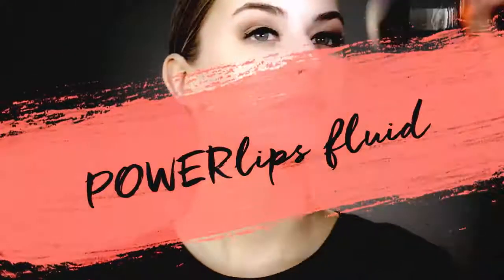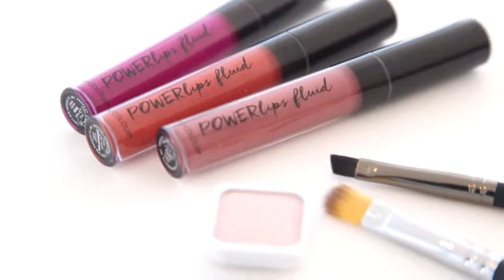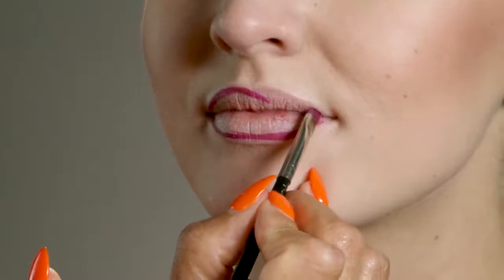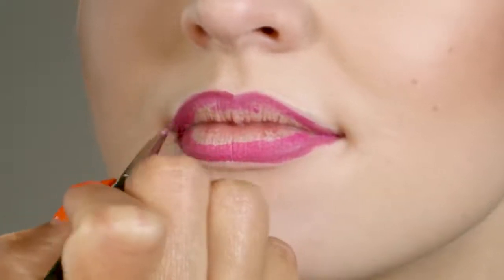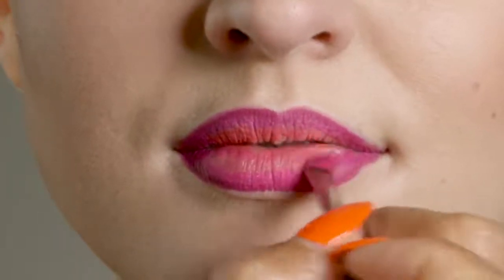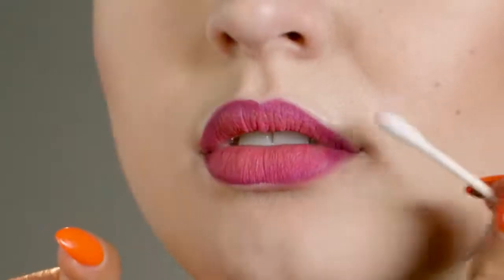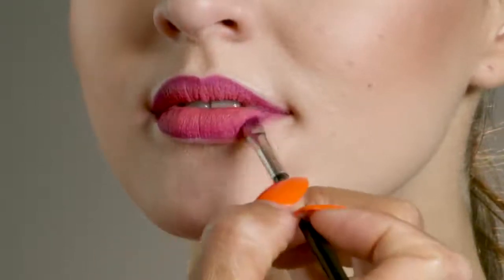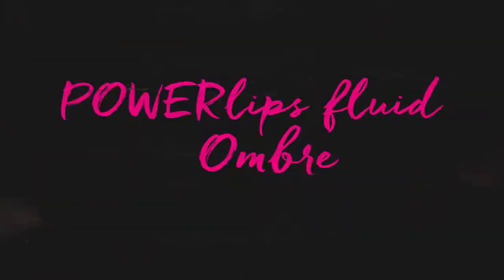Nu Skin Owerlips Fluid Ombre Tutorial using Reign, Breadwinner, and Maven